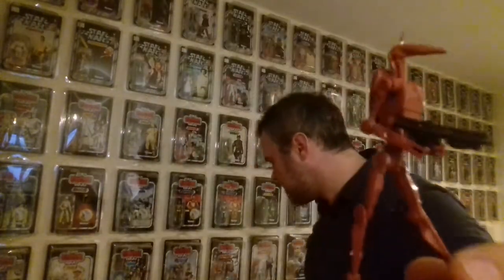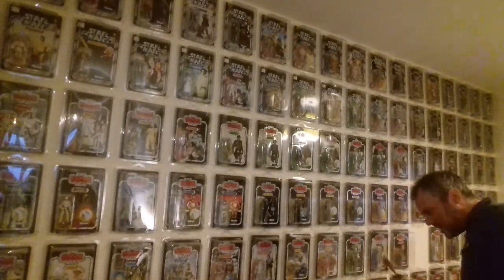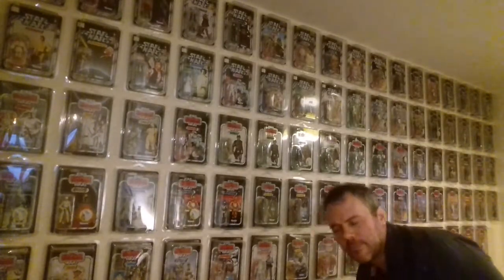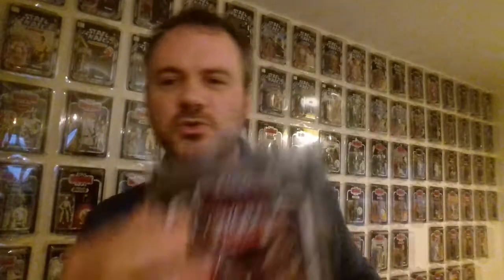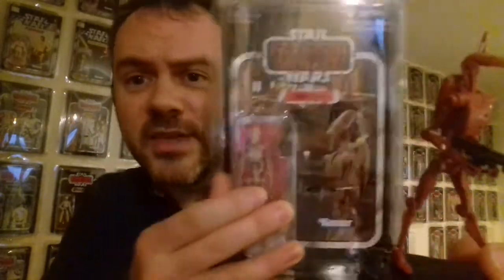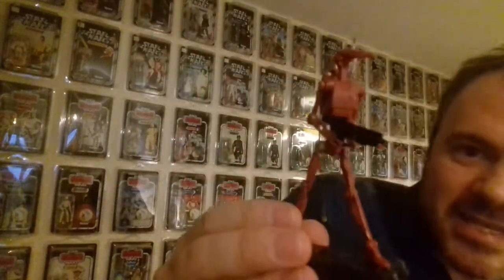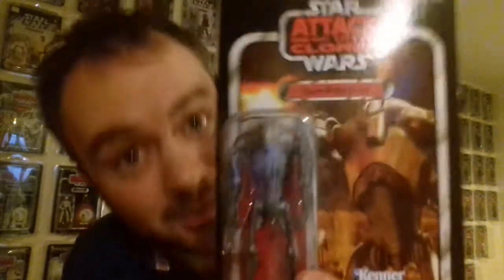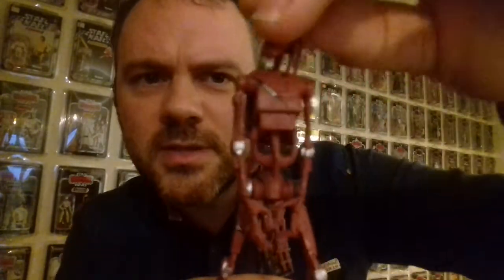Could we get a Geonosis B1 battle droid as future AOTC Vintage Collection VC card back? Possibly!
Well, the first vintage collection gave us the VC78 Phantom Menace B1 battle droid. Given the lack of Attack Of The Clones cardbacks in the previous VC, plus the fact that Hasbro could repack the previous release of the Geonosis B1 from the Legacy Collection, then it's a good possibility that we could get this figure again on a Vintage Collection AOTC cardback!  😊
(Just another wee theory anyway! 😆 )

O.O.K 👌💙